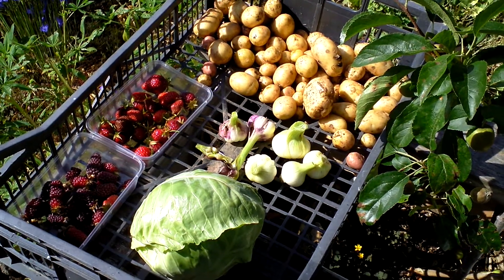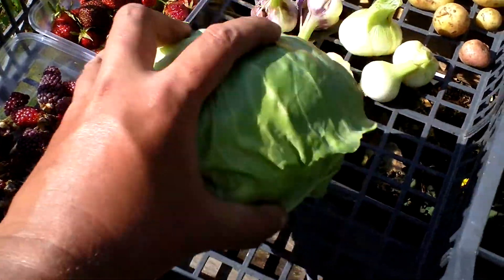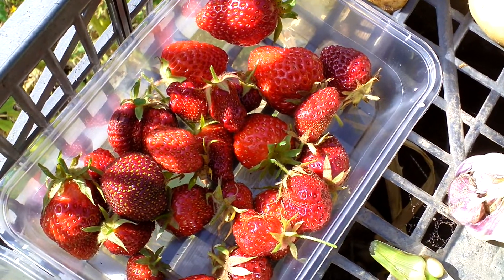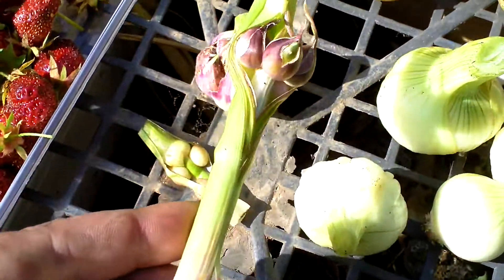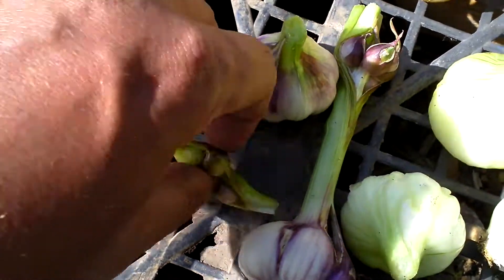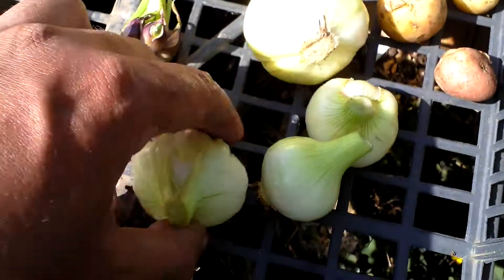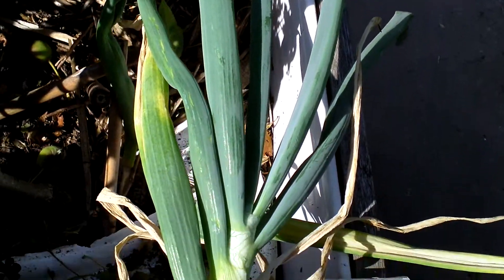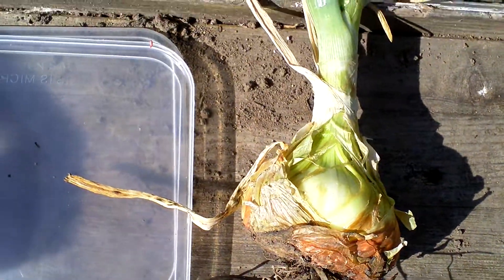first harvist 2013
a small harvest but more than the odd onion or strawberry that i have had so far, the work is paying off